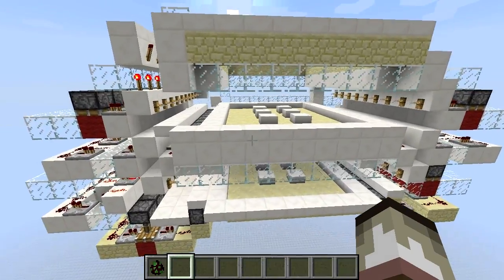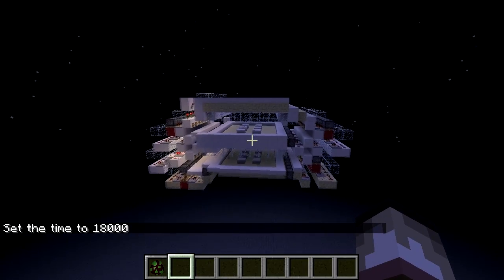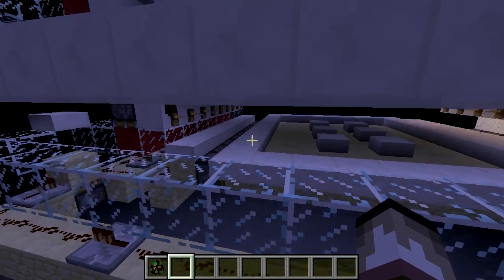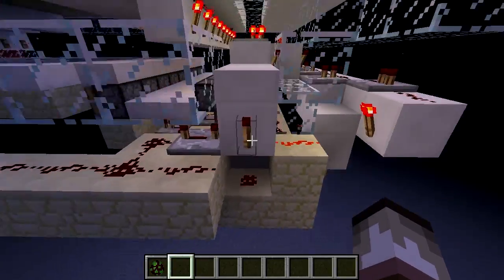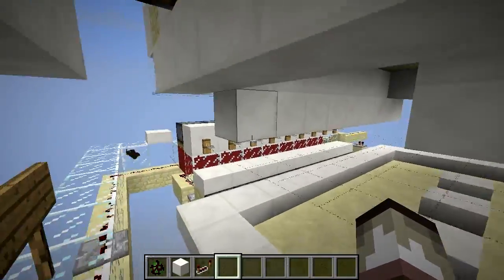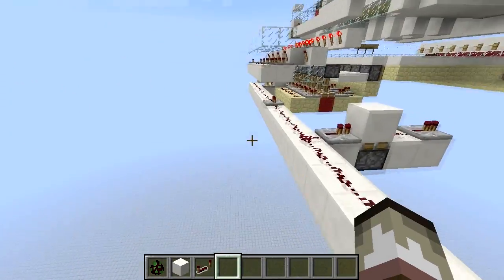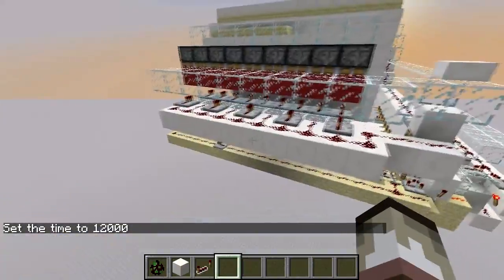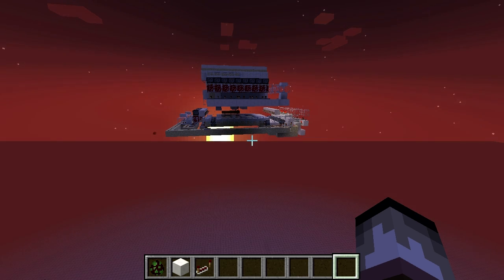Minecraft: Smart Shifting Floor Mob Trap Design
This is my design for a shifting floor mob trap. It can be stacked ontop of each other and extended out pretty much as far as you want (but it will cause more delay).

It's a smart shifting floor because each tripwire acts individually, as it only activates the row of pistons that a mob is on. If a mob walks between two tripwires, it wouldn't matter because every single piston is run on one single clock that is only turned on when a mob activates a tripwire.

It requires more redstone and does take up more space then most other mob farms, so if you have any improvements then feel free to put them in the comments or create a video.

I'm not sure if anyone has come up with a design like this, so please tell me if you have!